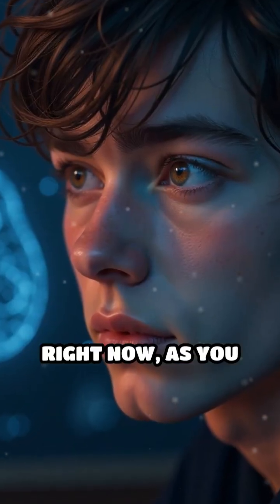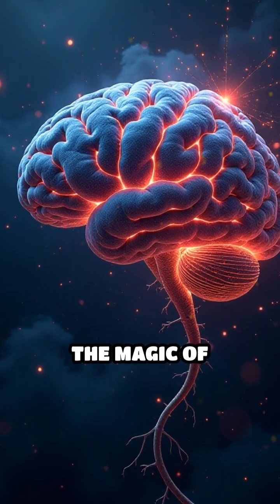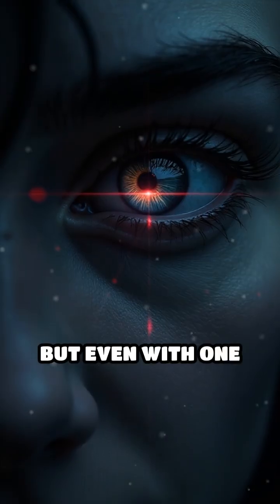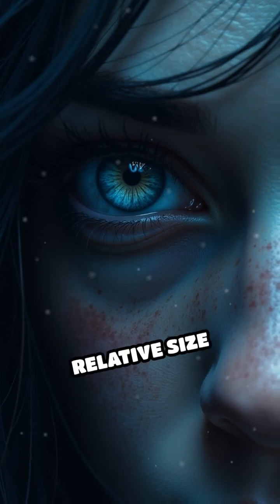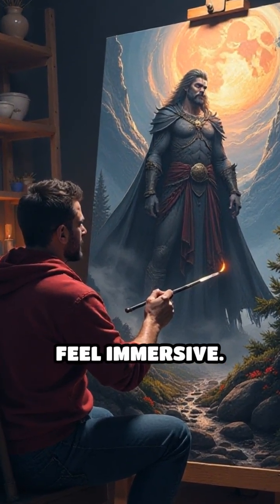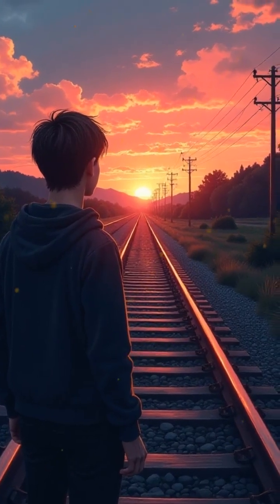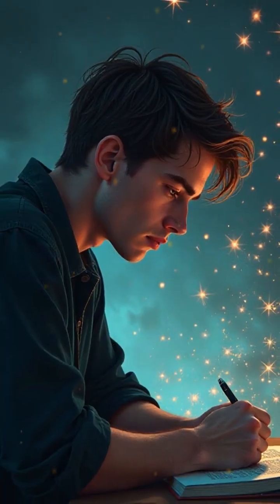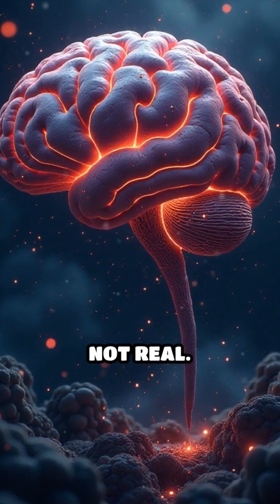Why Flat Images Look 3D to Your Brain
Can you trust your eyes? Discover why your brain can't help but see depth in flat images.